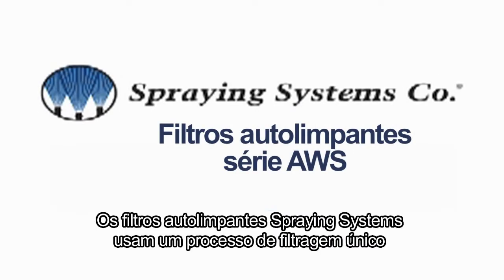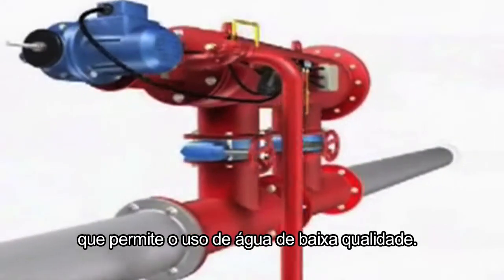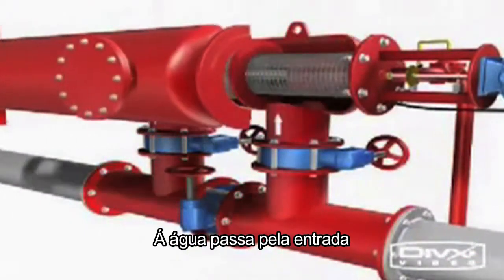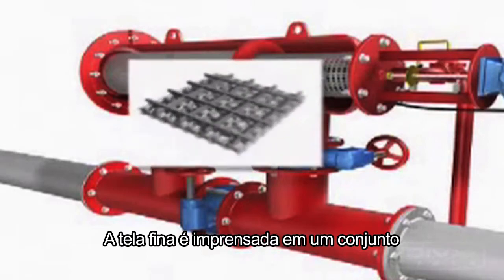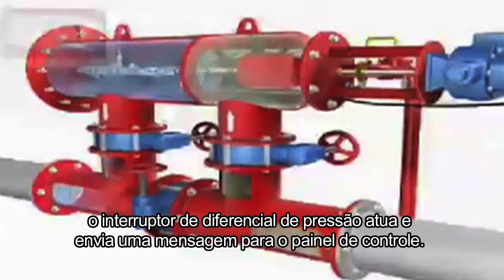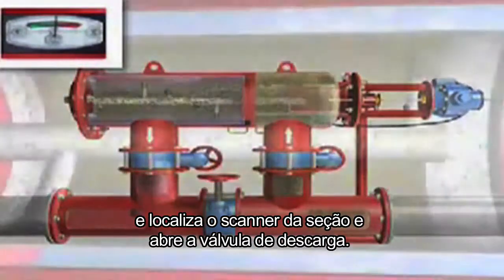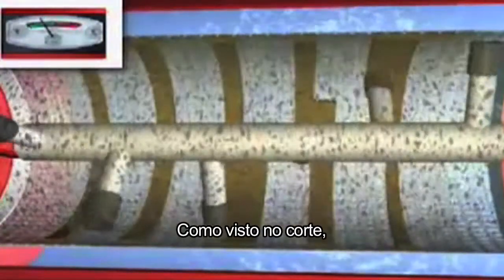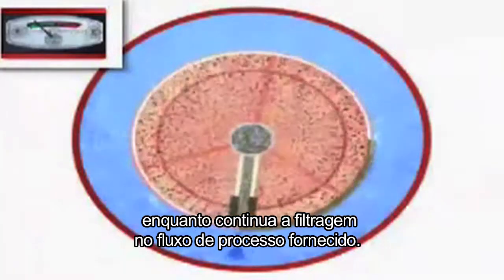Princípio de Operação de Filtros Auto-limpantes Série AWS | Spraying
Veja e saiba como os filtros autolimpantes Spraying Systems usam um processo de filtragem único que permite o uso de água de baixa qualidade. Nossas filtros autolimpantes proporcionam filtragem efetiva e prevenção de entupimento. As unidades usam uma série de filtros automáticos com um mecanismo de autolimpeza movido por um motor elétrico.
A Spraying Systems Co. é a líder mundial em bicos de pulverização. Todos os dias, nossos especialistas em pulverização ajudam os clientes em todo o mundo a otimizar operações e criar práticas de fabricação mais sustentáveis ​​usando a tecnologia de pulverização de precisão. Com dezenas de milhares de tamanhos, materiais e configurações padrão, temos o bico de pulverização certo para a sua aplicação.

Economize energia, água, óleos e outros insumos pulverizados.